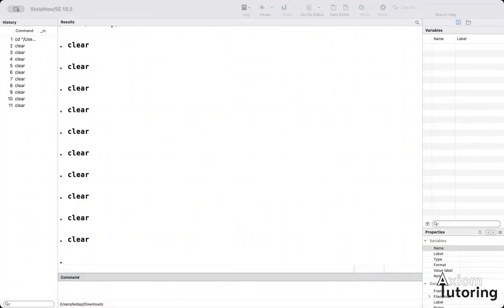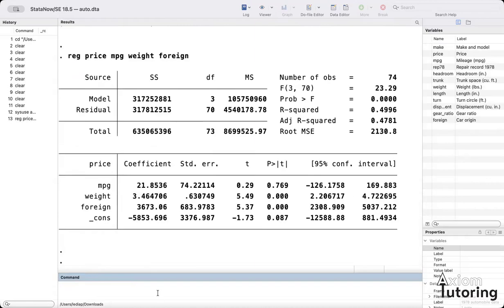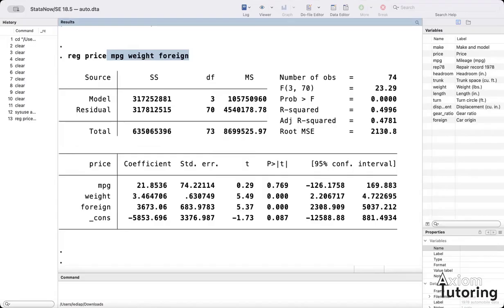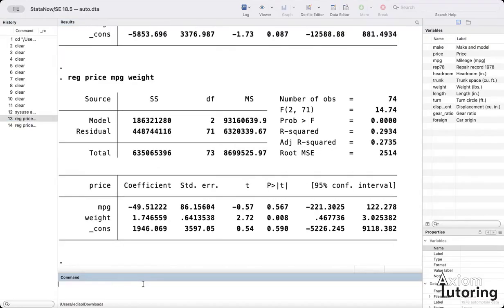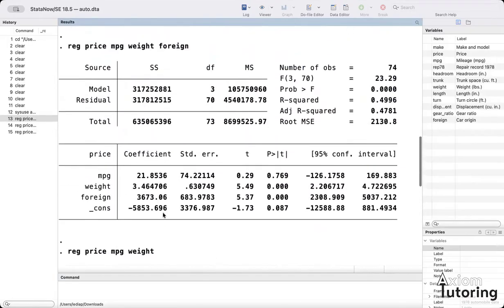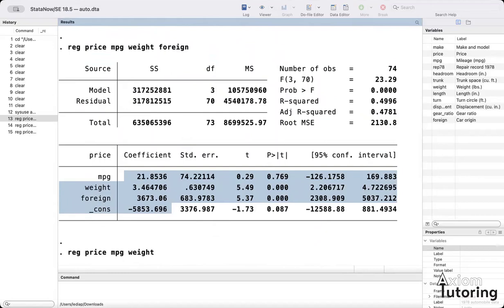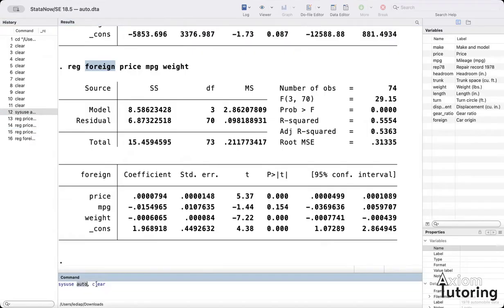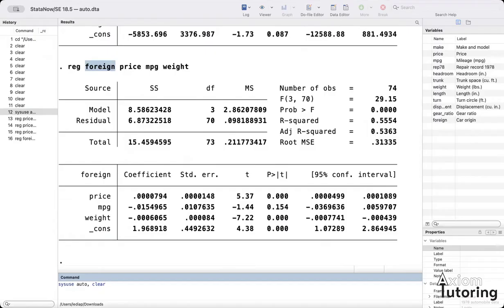81 Reproducing regression output with STATA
In this video, Lydia demonstrates the mechanical process of generating Stata regression output, focusing solely on producing the familiar table without interpretation or theory. Following up on how to read regression output, this guide shows you how to create it from scratch using Stata's built-in auto dataset. You'll learn the core 'regress' command, how Stata automatically includes intercepts and estimates via OLS, and how easily you can add or remove regressors to test different model specifications. Lydia also highlights that the order of your variables in the command does not affect the final results, and how Stata automatically stores results for later use in creating publication-ready tables. This video is designed for beginners to master the command itself, avoiding common mistakes like misidentifying the dependent variable, forgetting to clear previous data, or interpreting output prematurely. Future videos will cover variable transformations, interactions, and assumption testing, but for now, the focus is purely on the command structure and output generation. And visit AxiomTutoring.com to find a tutor tailored to your needs.